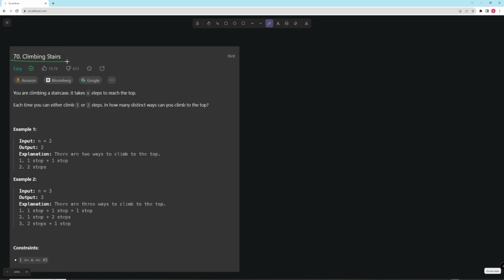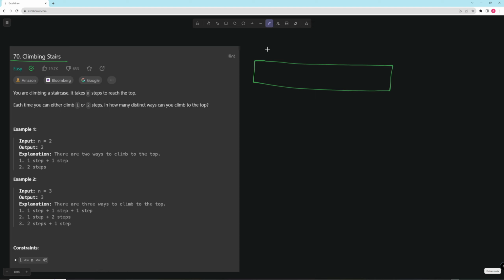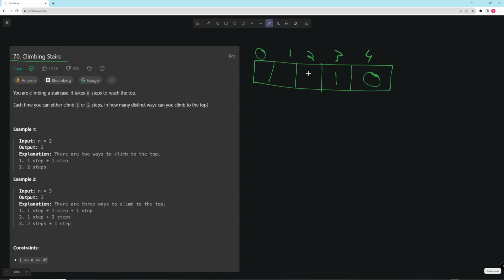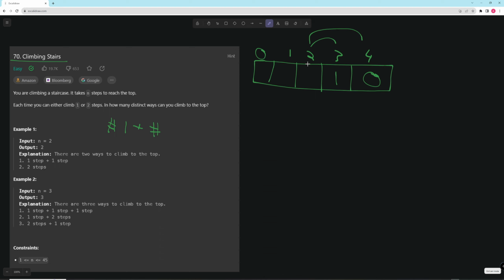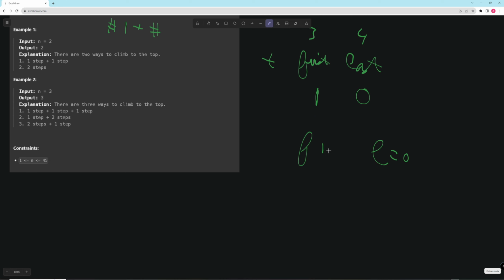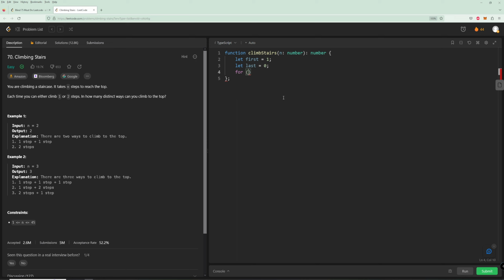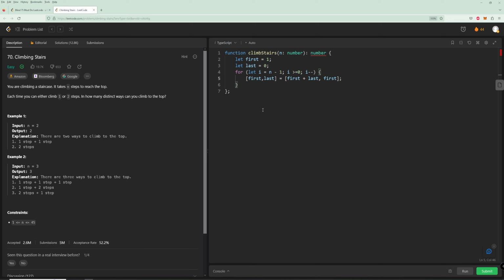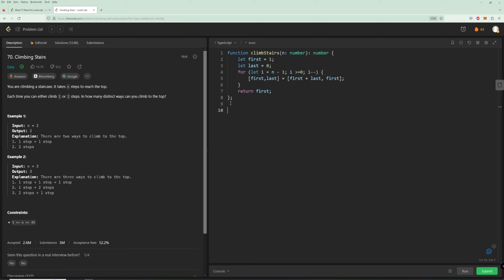Climbing Stairs - Blind 75 Problem 20 - Typescript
Solution, explanation, and complexity analysis for Climbing Stairs in TypeScript.